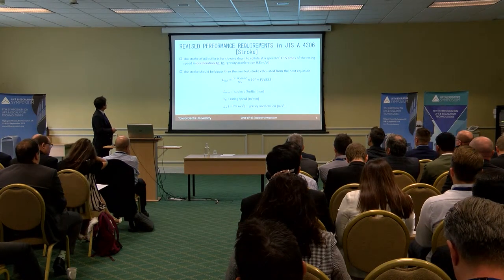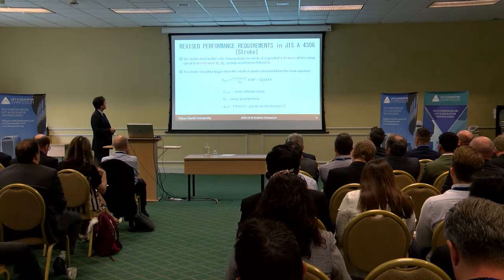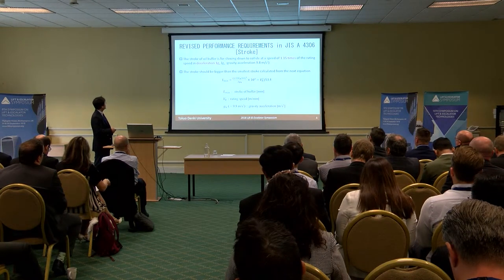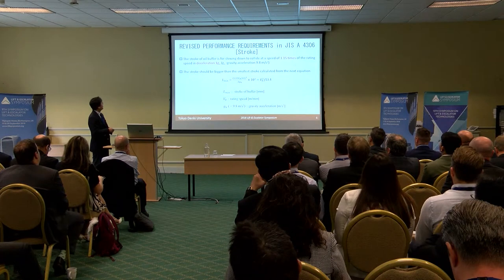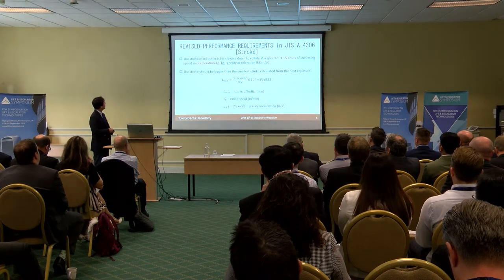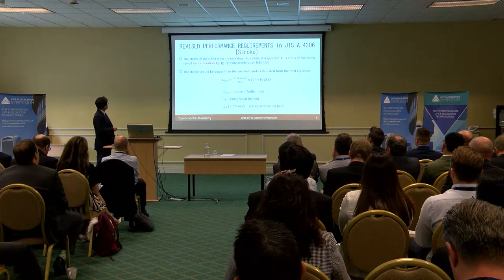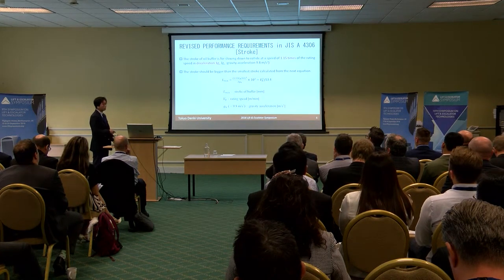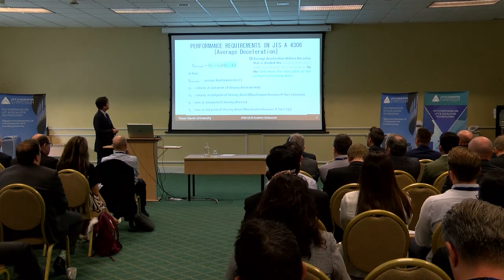Study on the Proper Performance of Lift Buffers in Revised JIS A 4306 Using Non Linear Damping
Author - Osamu Furuya